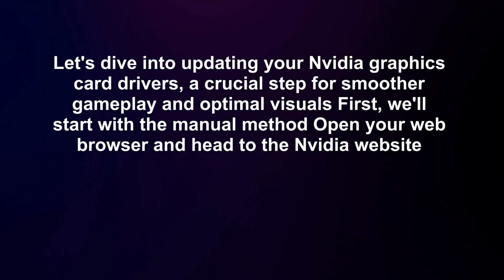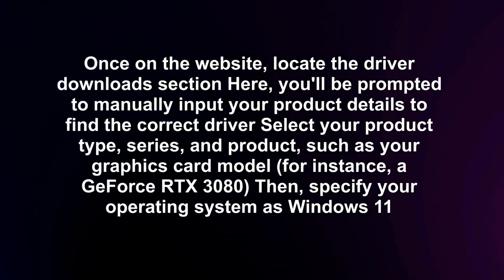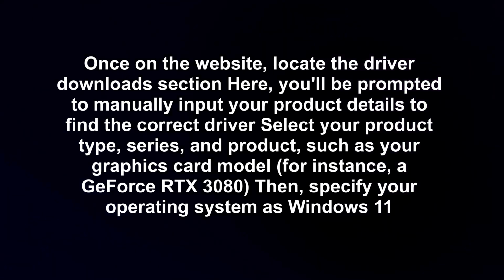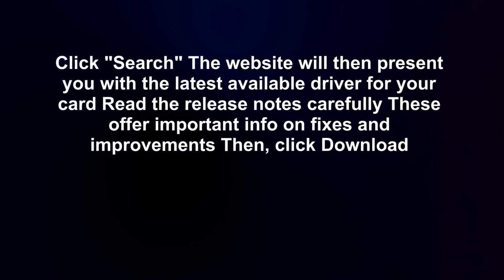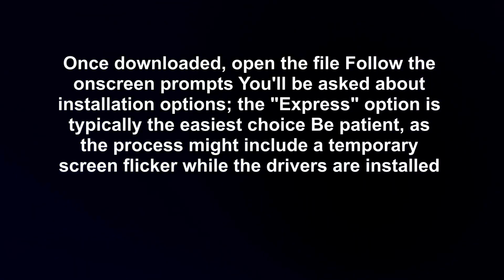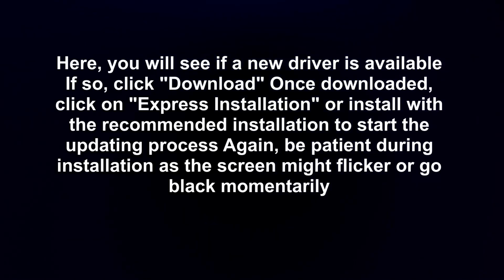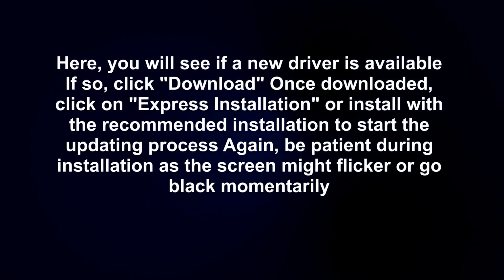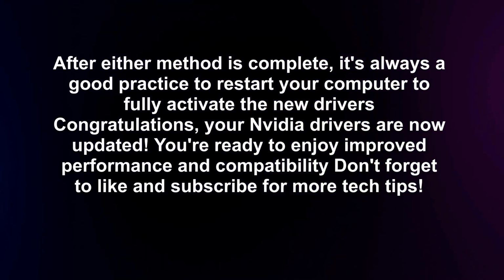How To Update Nvidia Graphics Card Drivers In Windows 11 - GUIDE!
How To Update Nvidia Graphics Card Drivers In Windows 11 details how to update your Nvidia graphics card drivers in Windows 11, improving performance and compatibility by downloading the latest drivers from the Nvidia website or using the GeForce Experience application.

00:00 Intro
00:18 Manual Driver Update
00:29 Nvidia Website
00:45 Driver Downloads
01:06 Driver Information
01:16 Download Driver
01:22 Install Driver
01:40 GeForce Experience
01:50 Drivers Tab
01:55 Download and Install
02:10 Restart